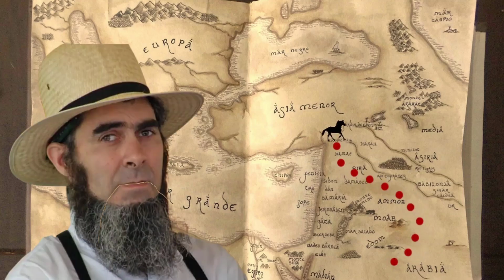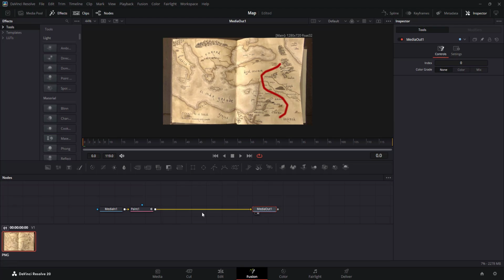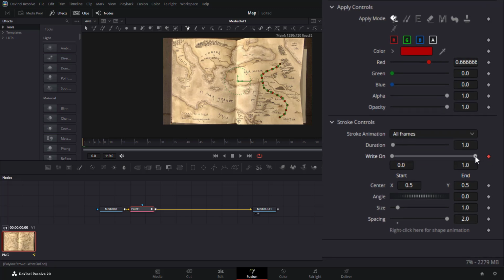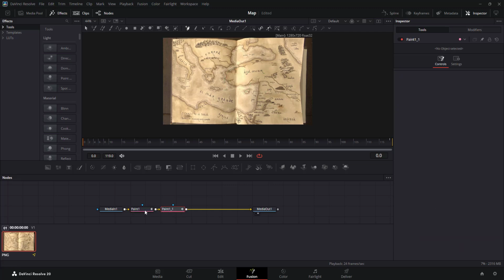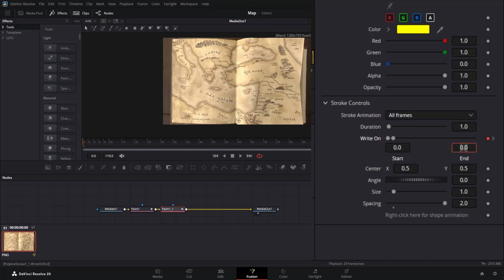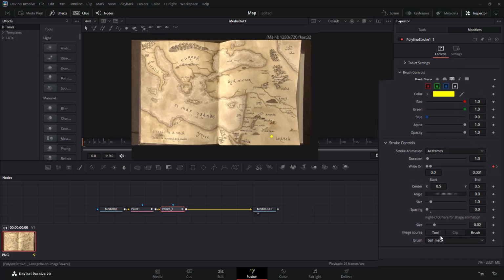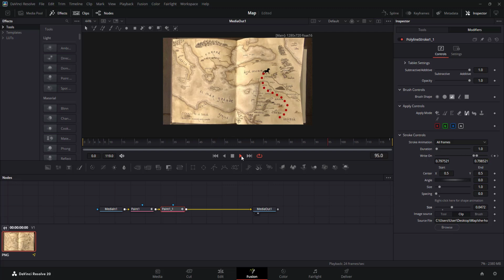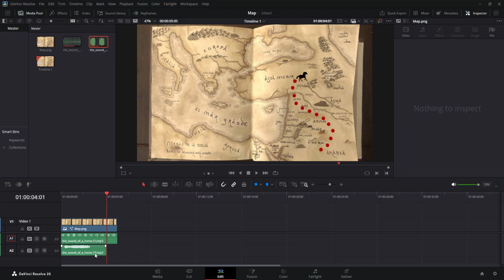How to Animate a Map Path in DaVinci Resolve Easy Travel Effect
Want to create a map path animation for your videos? In this DaVinci Resolve tutorial, I’ll show you how to animate a moving line or path across a map — perfect for travel videos, documentaries, or adventure edits.